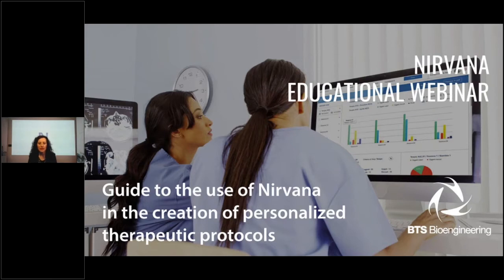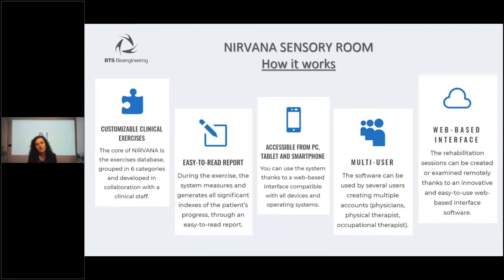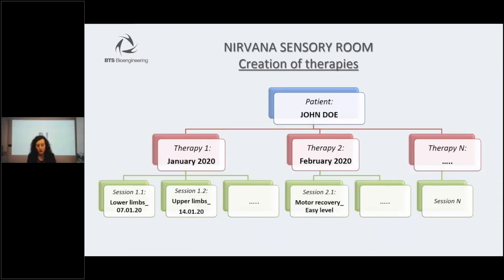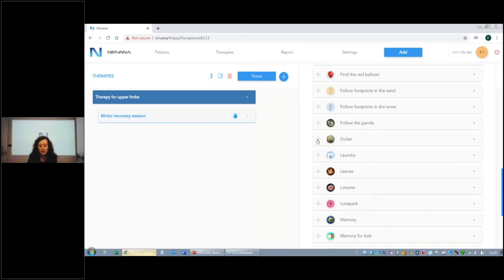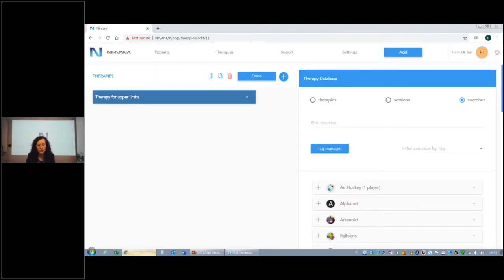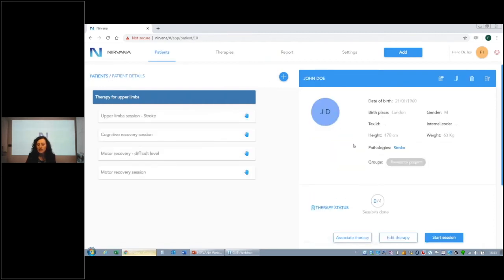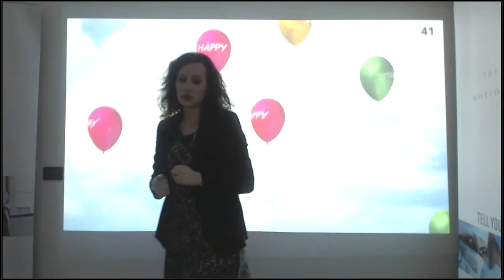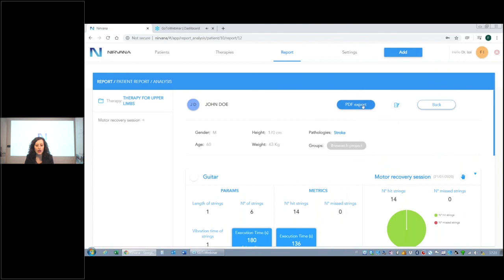Guide to the use of Nirvana in the creation of personalized therapeutic protocols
Together with Eng. Federica Izzi,  Product Manager Nirvana, we will discover how it is possible to adapt the treatment therapy and the individual exercises based on the patient's motor and cognitive problems.